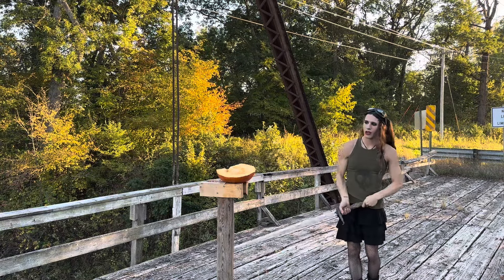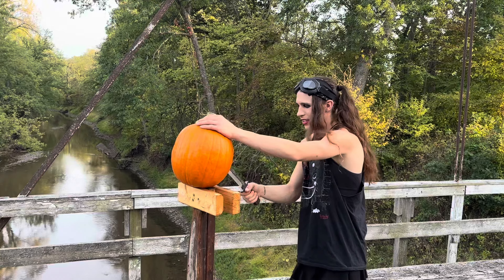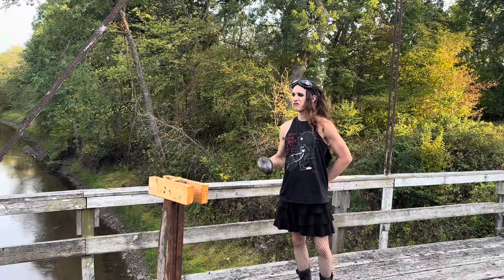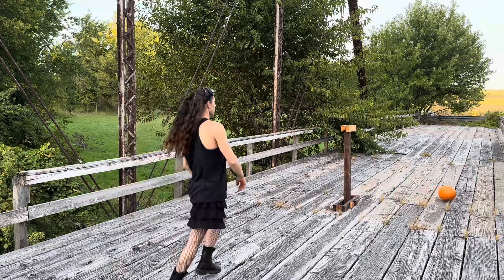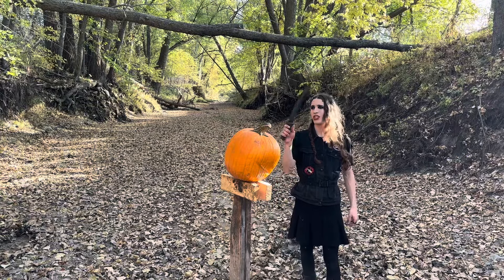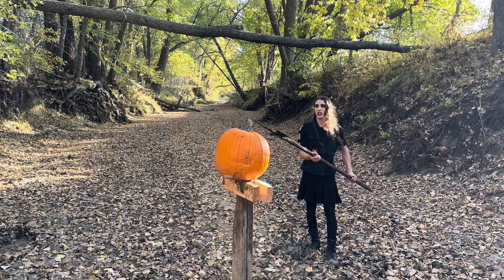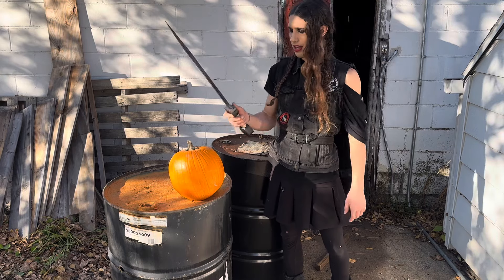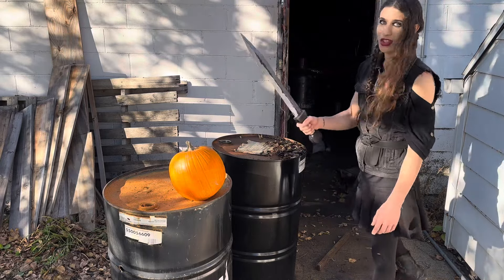Carving pumpkins with Karliah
I, unfortunately, didn’t have as much time to make the pumpkin carving video this year.  I still had fun with what I was able to do.